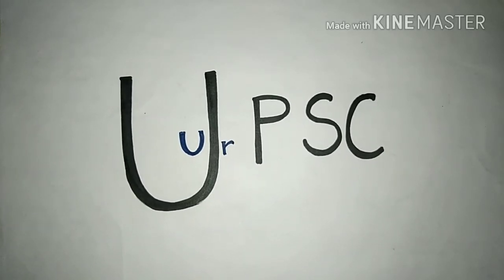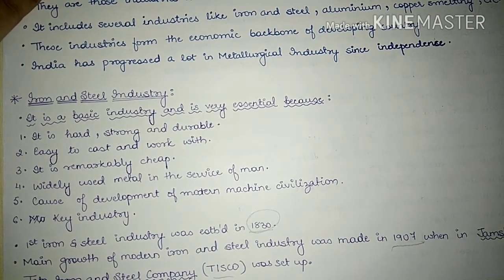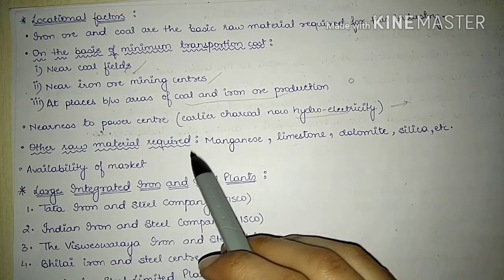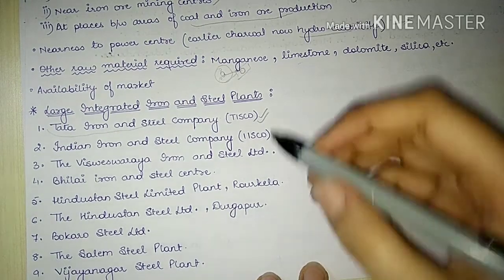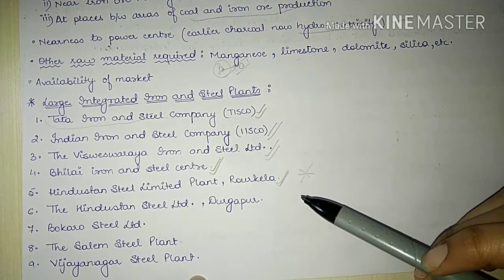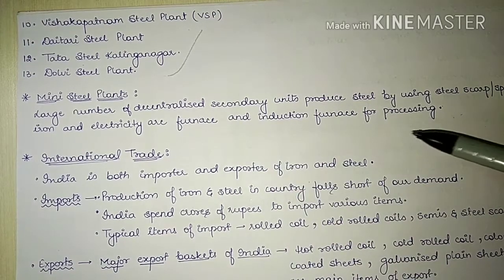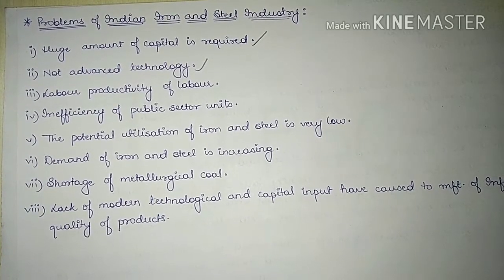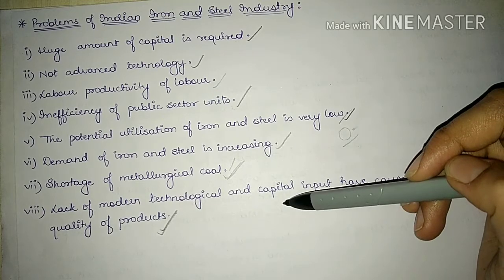Manufacturing industries part 2 ( Geography of India part-36)